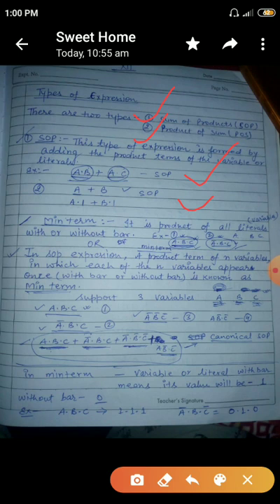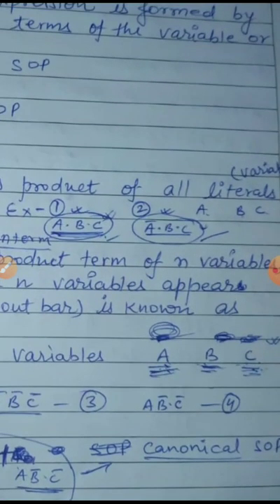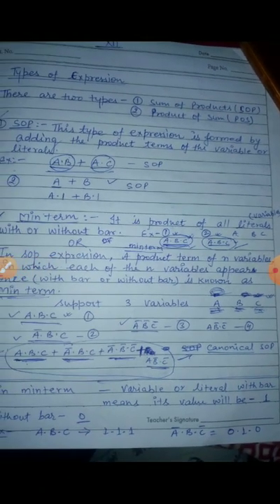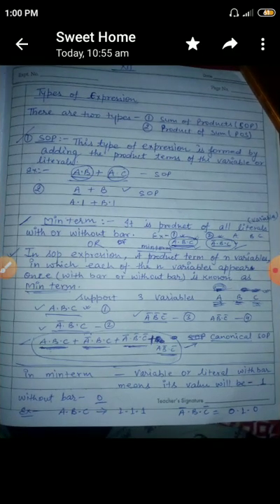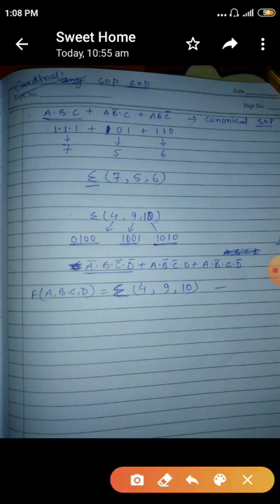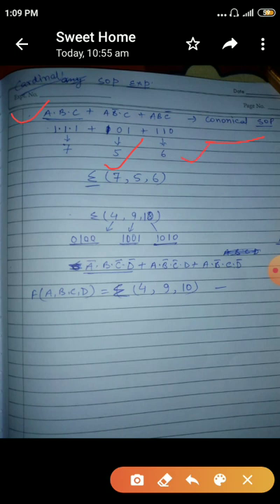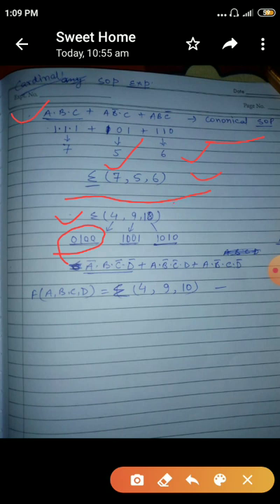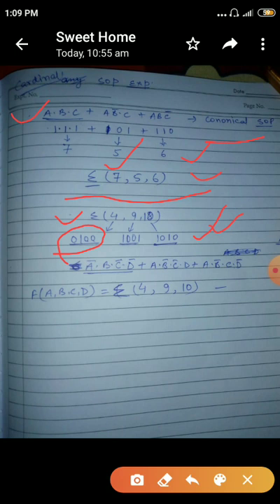Minterm and SOP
Sir Sanjay Class